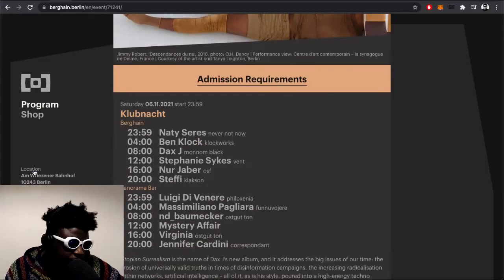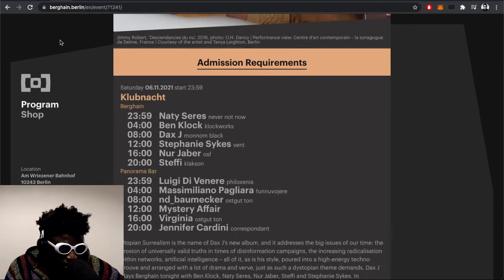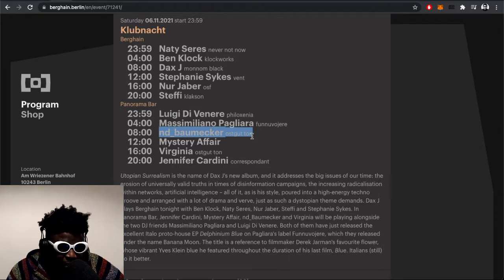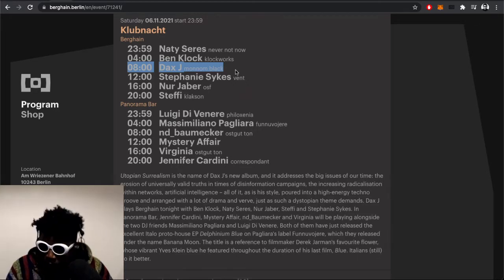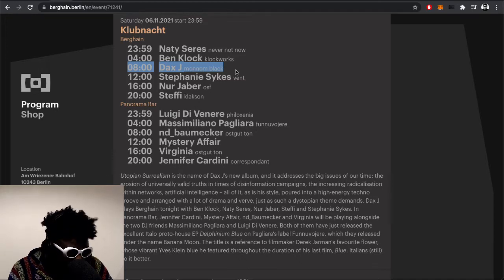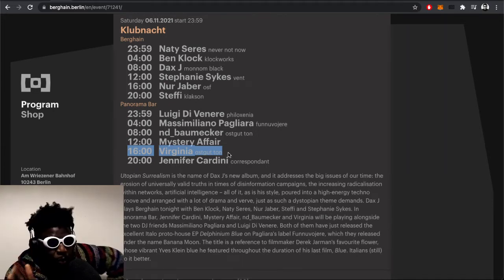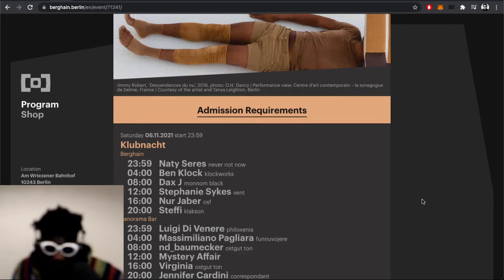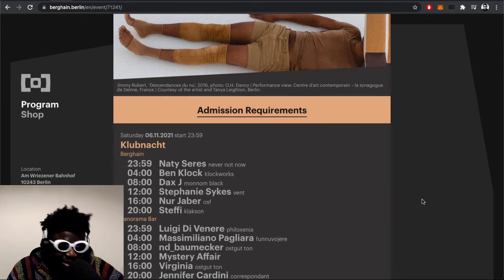what’s happened to Dax J? (Berghain Klubnacht 06.11.2021 Review)